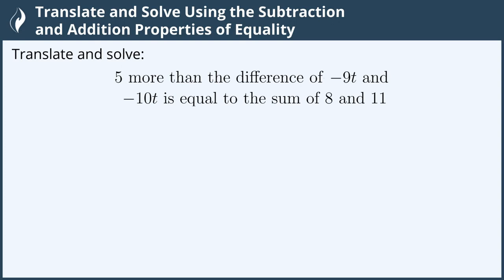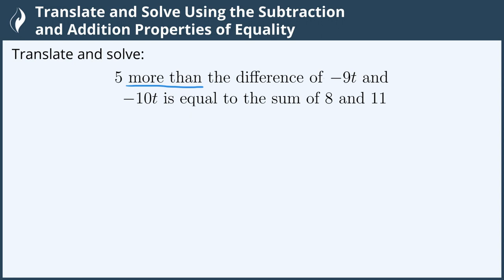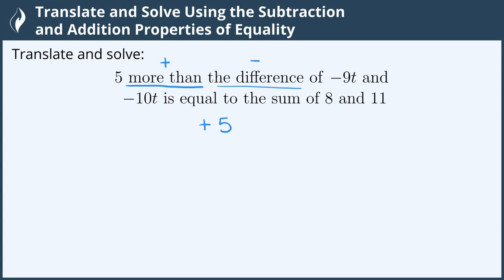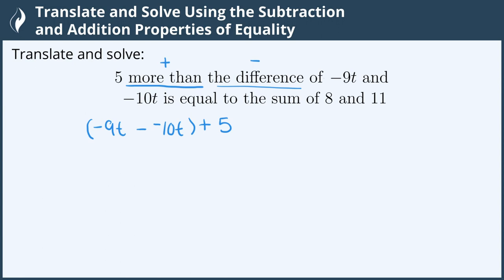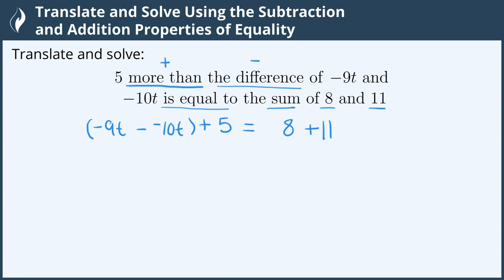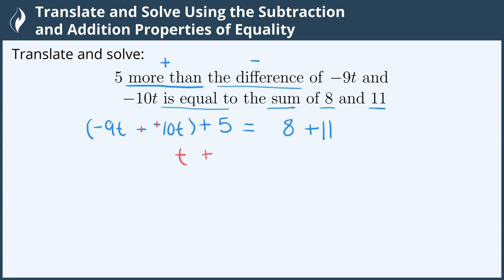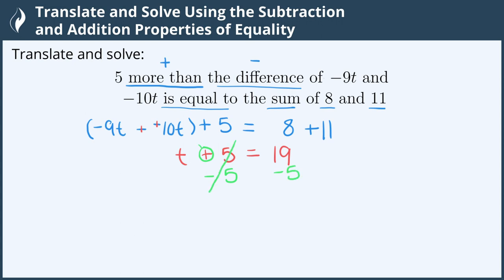Translate and Solve Using the Subtraction and Addition Properties of Equality - 2